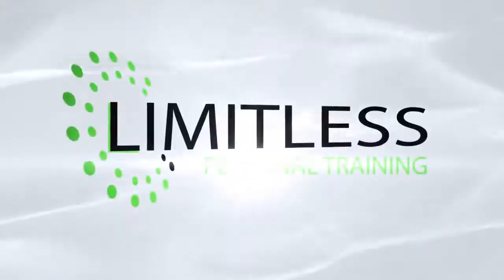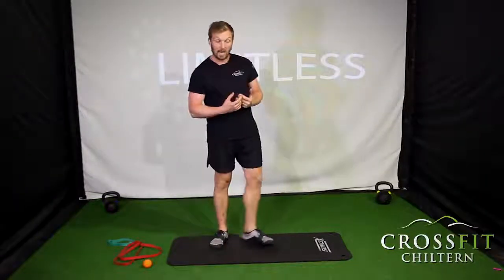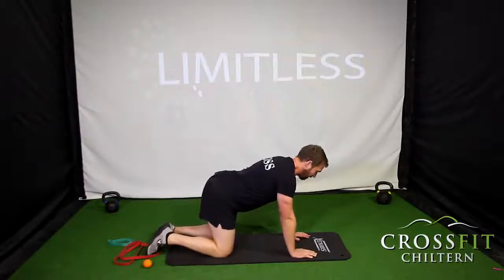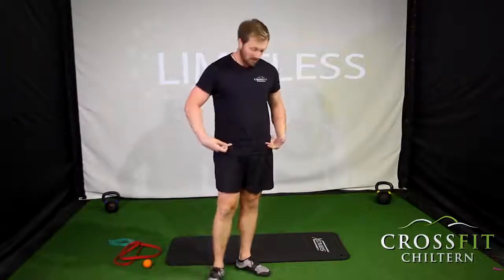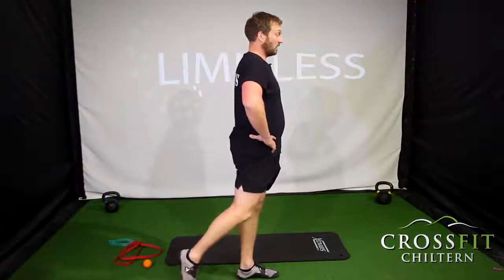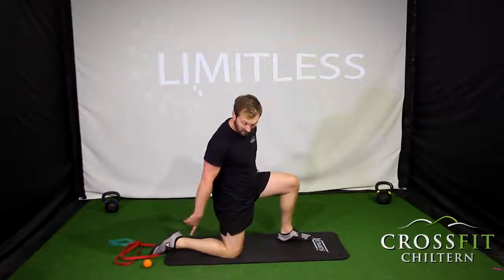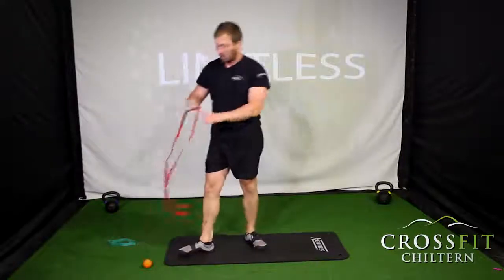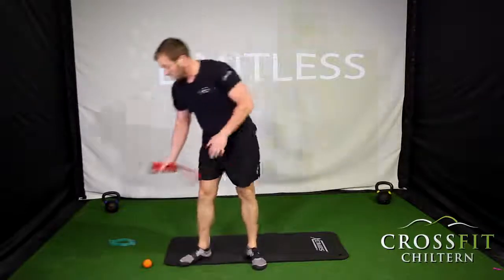Stop back pain when running